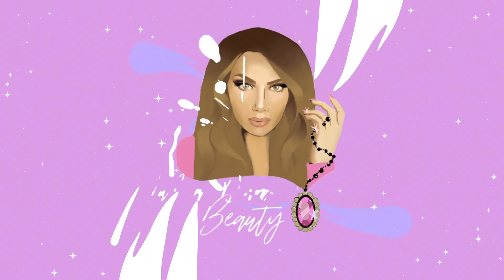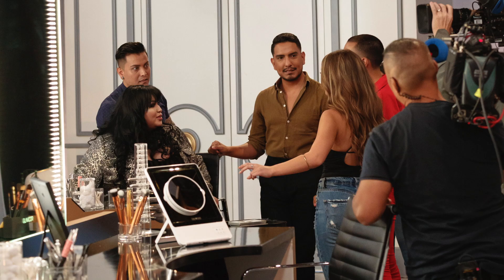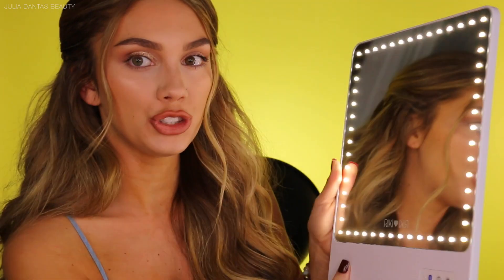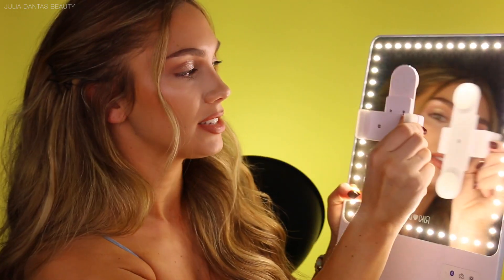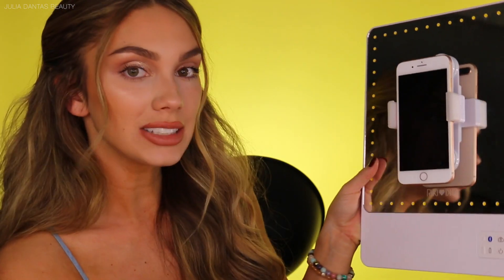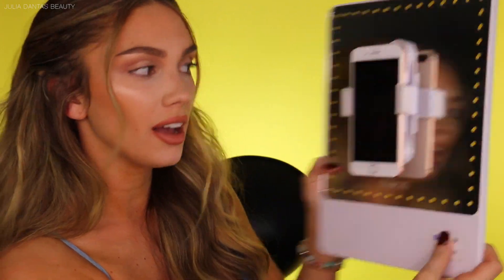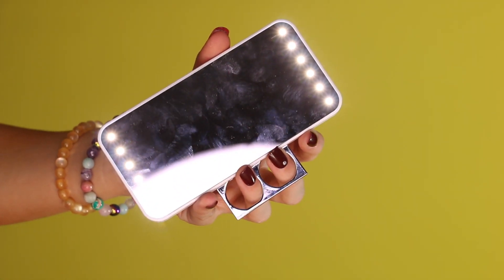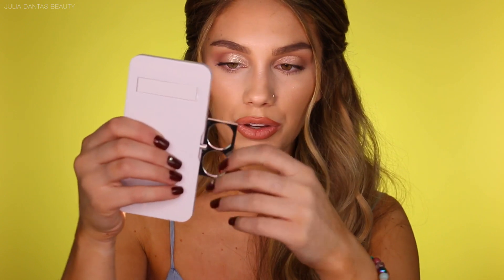GLAMCOR RIKI SKINNY & RIKI CUTE MIRROR REVIEW! The best selfie mirror ever | Julia Dantas